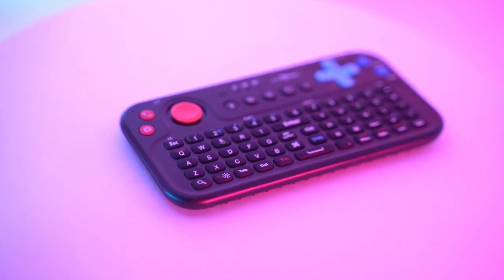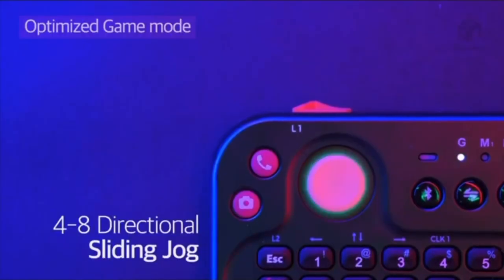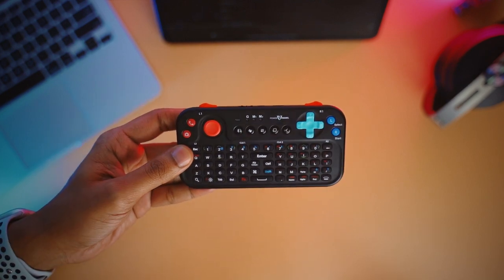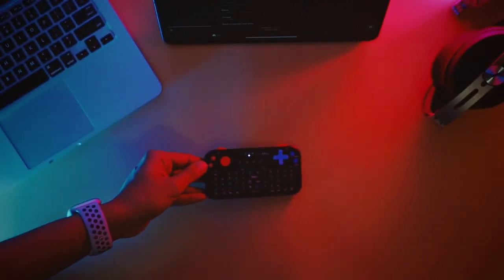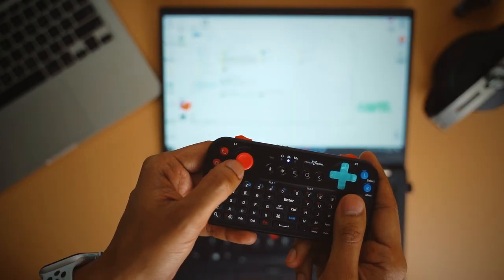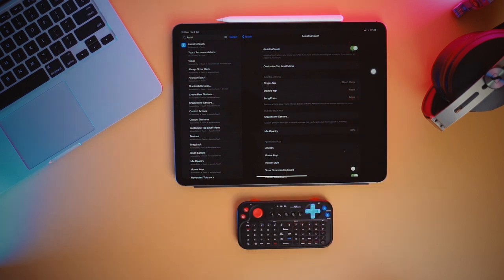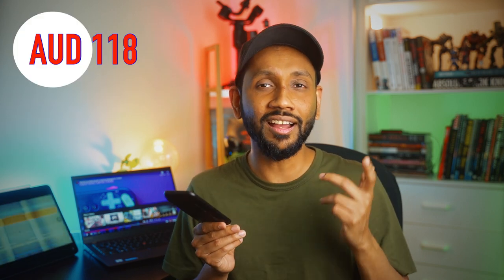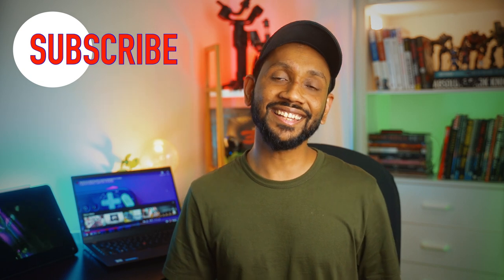Ultimate All In 1 Mini Gaming Keyboard: POWER VESSEL Initial Impression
In this video we will check out the the newly released All in 1 Mini Gaming Keyboard  called Power Vessel by a Fundian. This was an Indiegogo project that I funded and now it has finally arrived, so let's check it out.